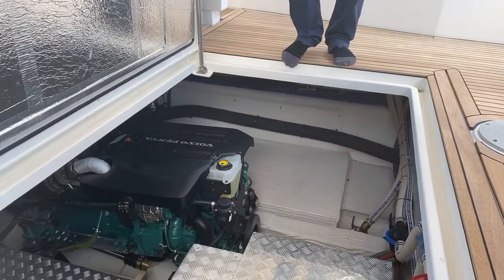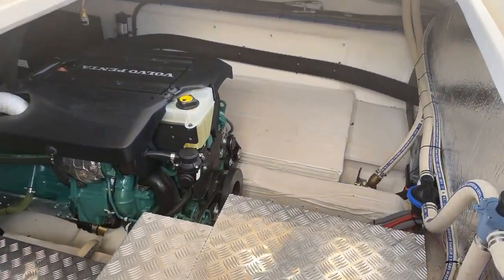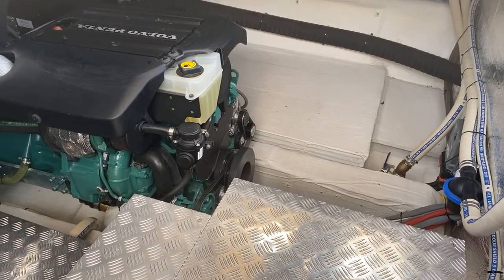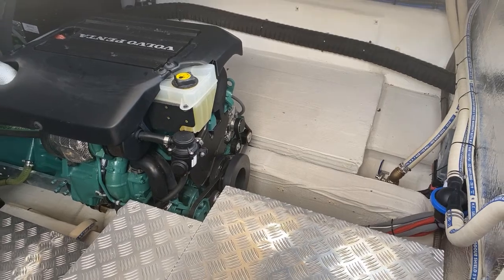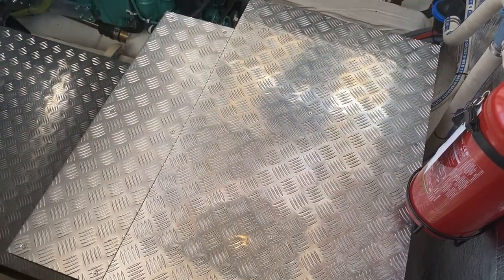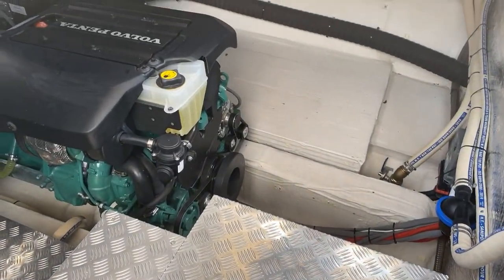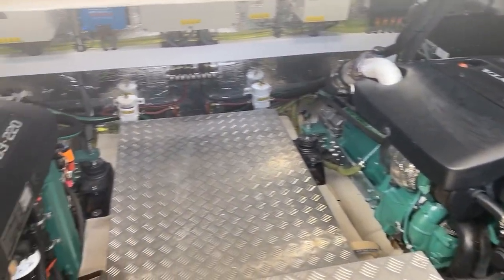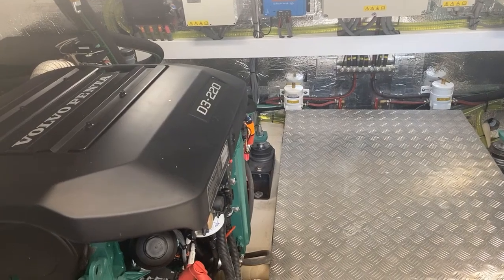Greenline 48 Hybrid Engine Room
We asked our broker team to describe some of their favorite Greenline features.  If you can't visit our Greenline Showroom in person, these short videos will highlight signatures of the Greenline brand.  Join Dyson aboard the Greenline 48 as shows us the engine room featuring 2 Volvo Penta D3 220s.